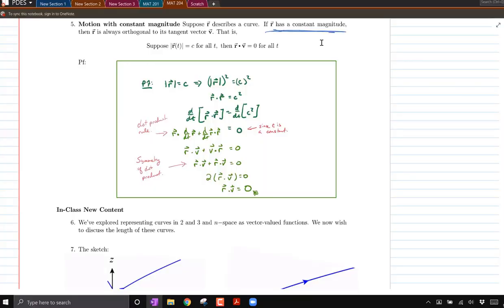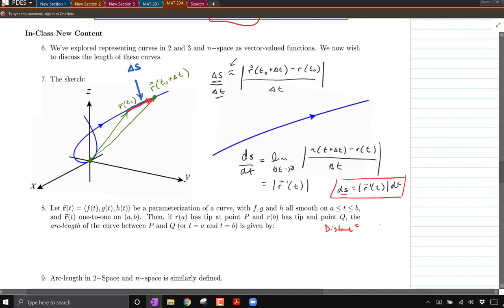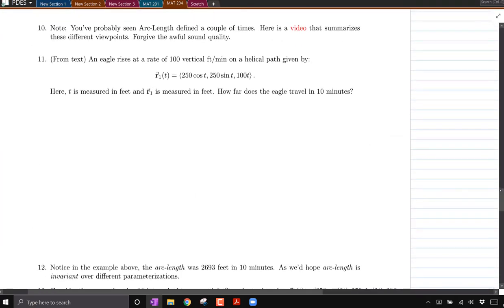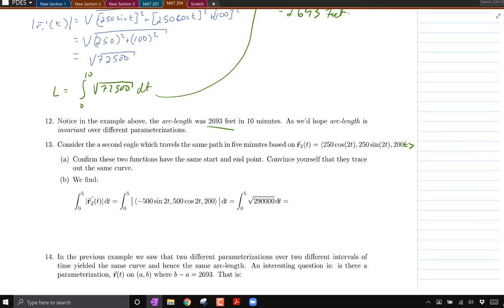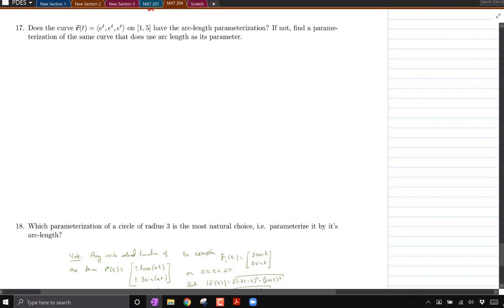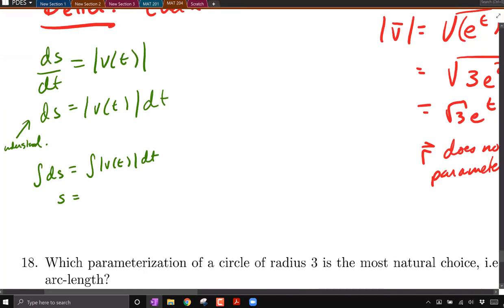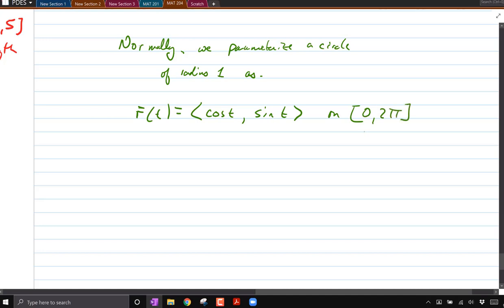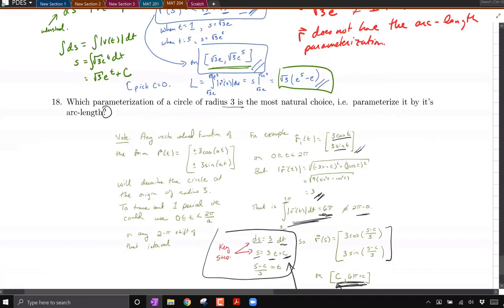Sec. 14.4 Lecture